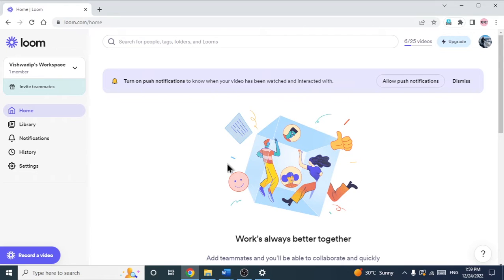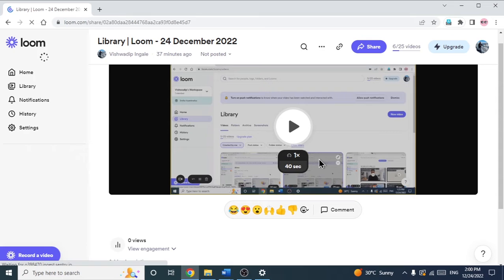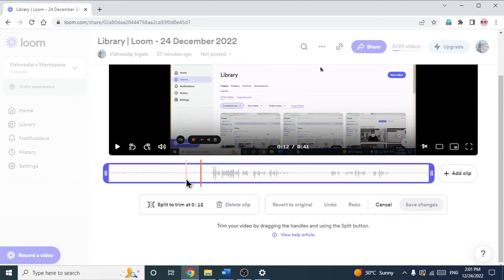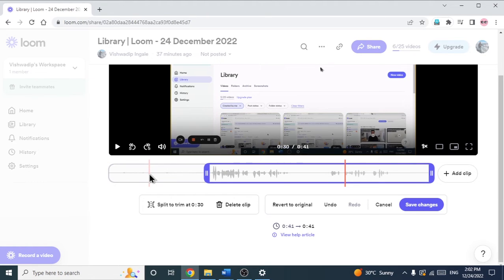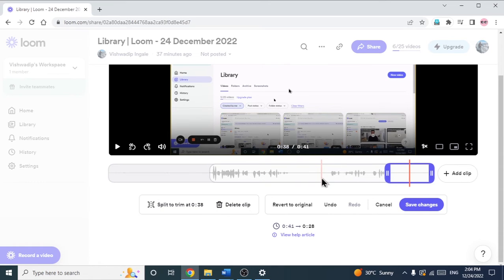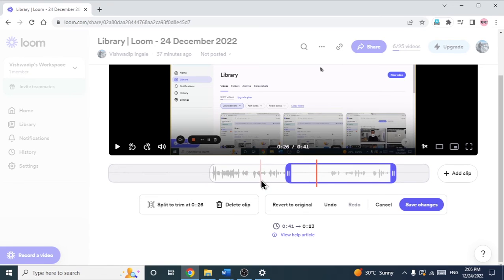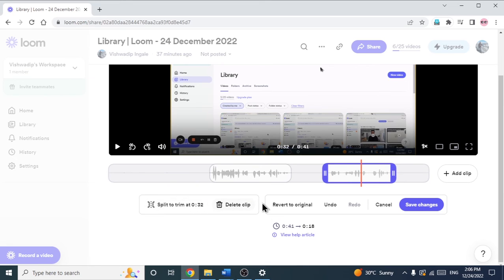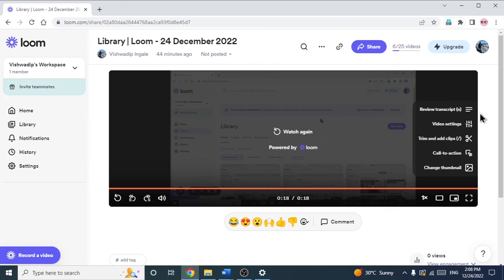How To Trim Loom Video in 2023😎 |How To Edit Loom Video |How To Trim Middle Part Of Loom Video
Hi,
In this video, I am going to teach you How To Trim Starting, Middle & Ending Part Of the Loom Video In 2023.
I am sure you would like this video a lot.

Queries Solved -
1.How To Trim Loom Video
2.How To Trim Loom Video in 2023
3.How To Edit Loom Video in 2023
4.how to trim loom video
5.How To Trim Middle Part Of Loom Video
6.How To Trim In Loom
7.Editing Loom Video
8.loom video
9.loom video recorder
10.Loom
11.how to use loom
12.Loom tutorial

Listen ad-free with YouTube Premium
Song                                        Spectre
Licensed to YouTube by      Sony ATV Publishing, Warner Chappell,          LatinAutor, ASCAP, LatinAutorPerf, LatinAutor - SonyATV, BMI - Broadcast Music Inc., UNIAO BRASILEIRA DE EDITORAS DE MUSICA - UBEM, LatinAutor - Warner Chappell, and 18 Music Rights Societies